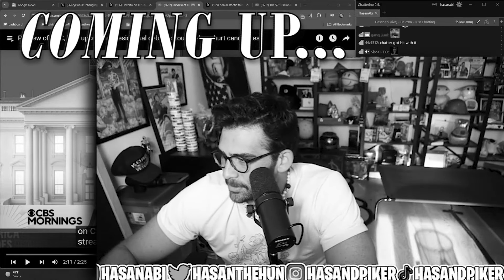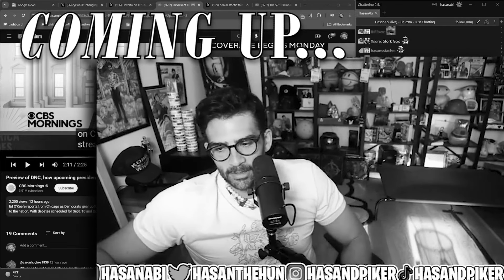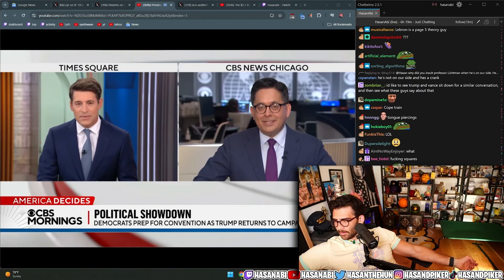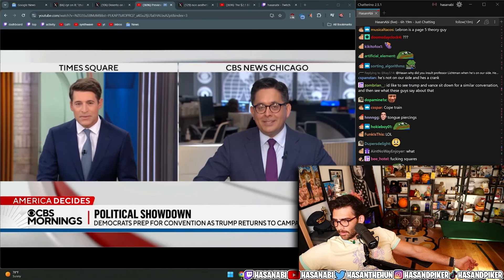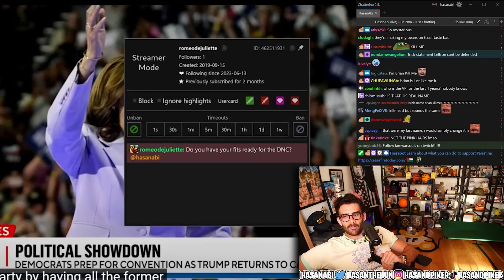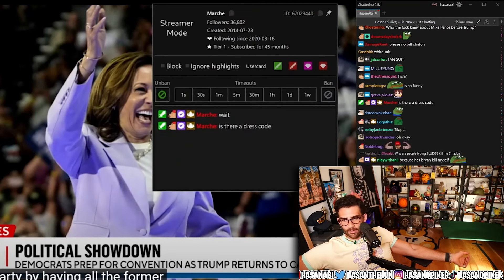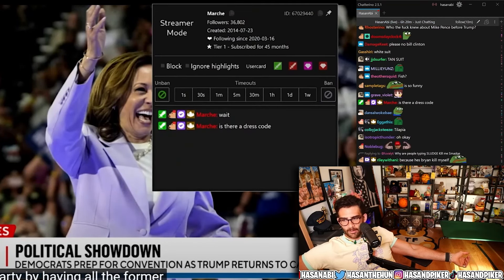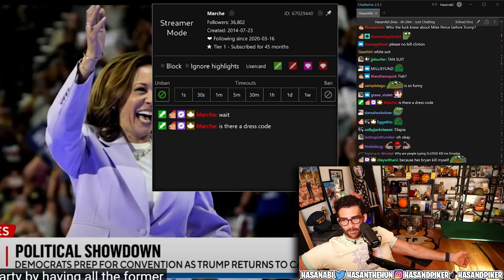DNC Countdown Begins | Hasanabi reacts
I'm NOT HasanAbi. This is a FAN-MADE channel.
Edited By: HasanAbi Reacts To
Follow Hasan's Socials: